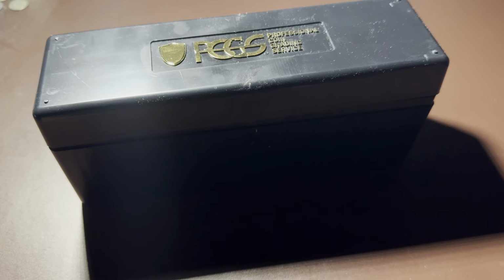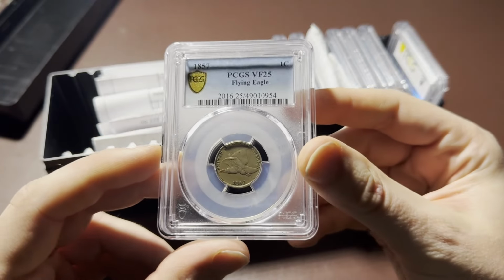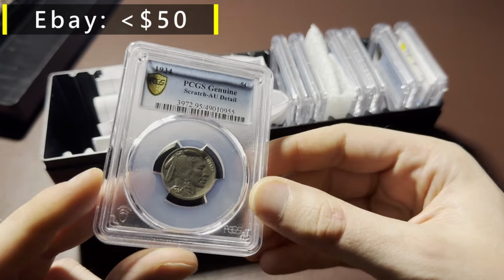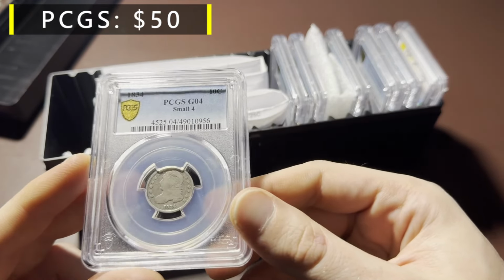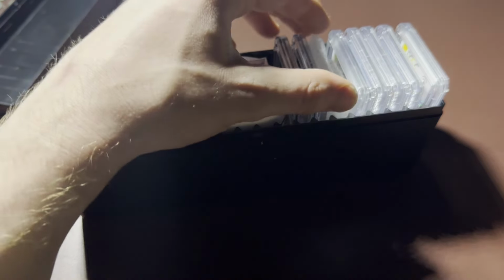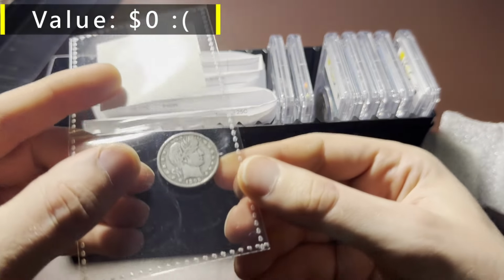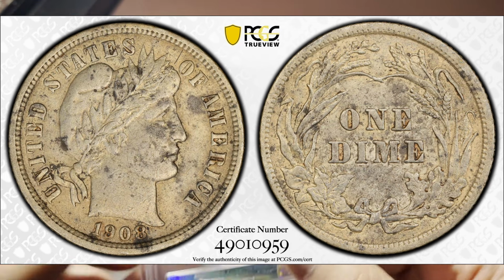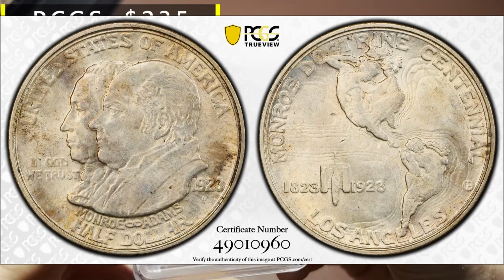PCGS Coin Grading Submission Results 2024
In this video, I showcase the results of the coins that I sent in to PCGS for grading at the end of 2023.

Ebay Store

Products I Use:

2x2 Cardboard Flips

2x2 Cardboard Flip Binder Pages

HE Harris 16x Jeweler's Loupe

USB Microscope

Precision Pocket Gram Scale